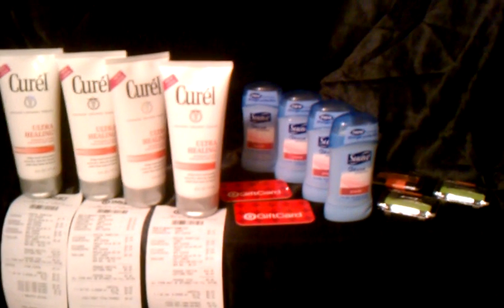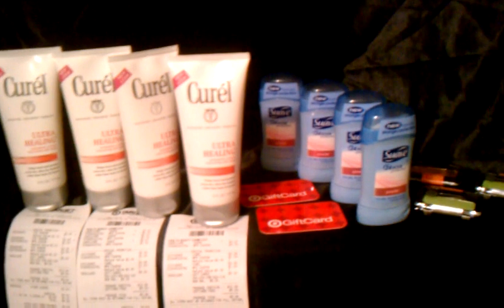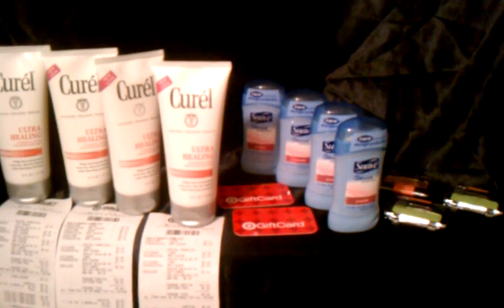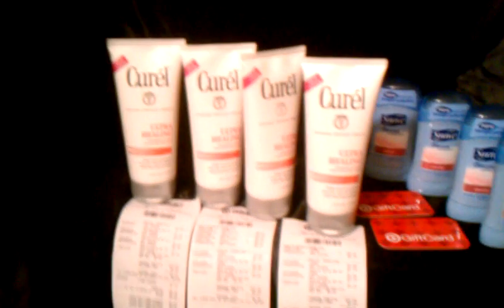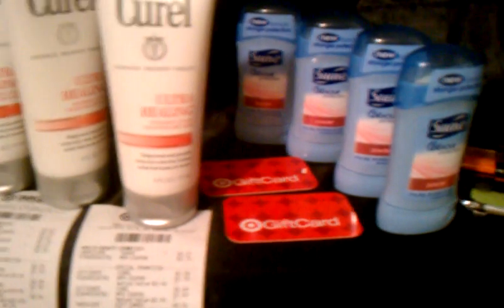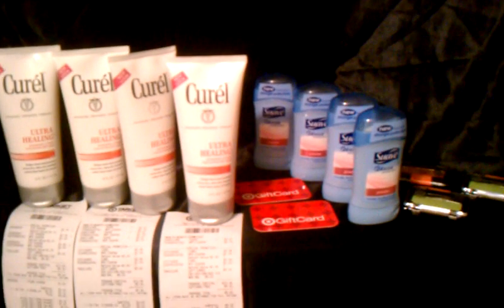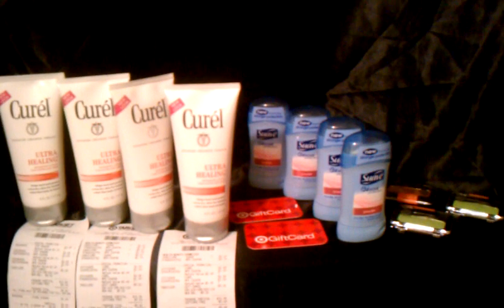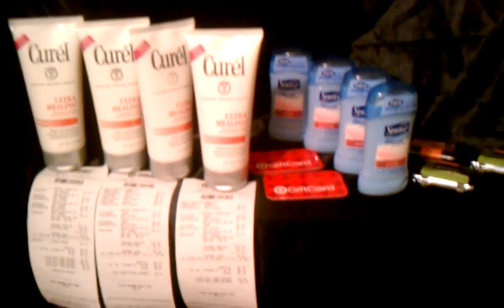Target Couponing Haul 11/12/11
Rolling Target Haul